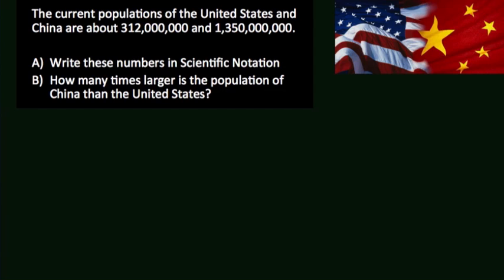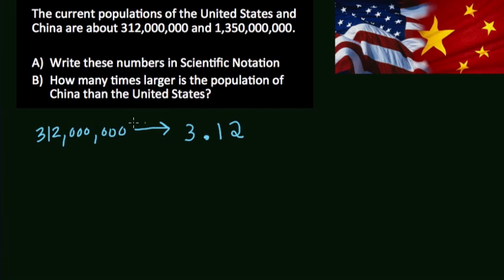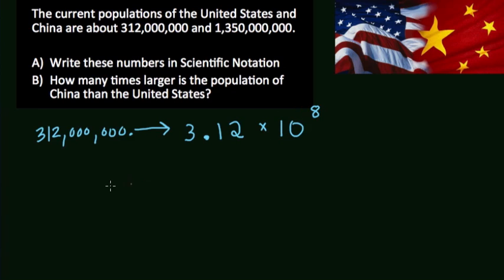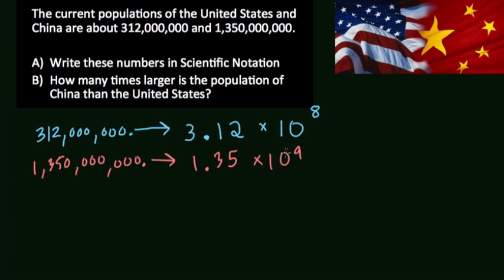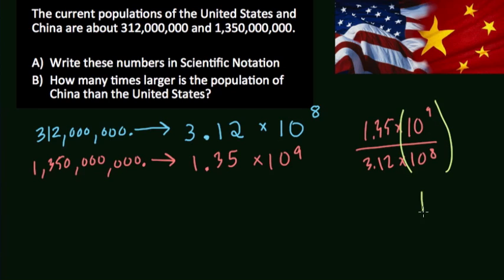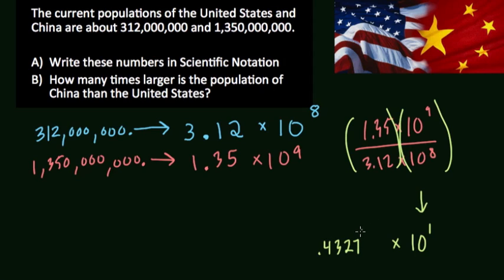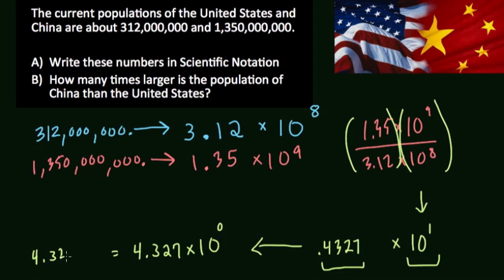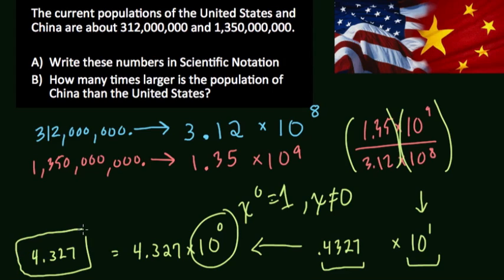China and USA population HW5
problem that compares populations in both the USA and China and connects the numbers through scientific notation